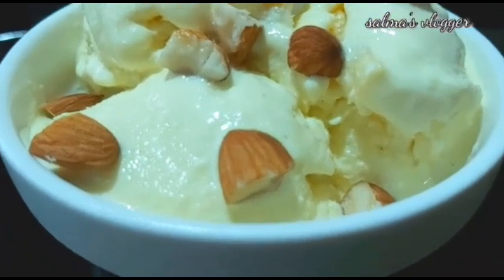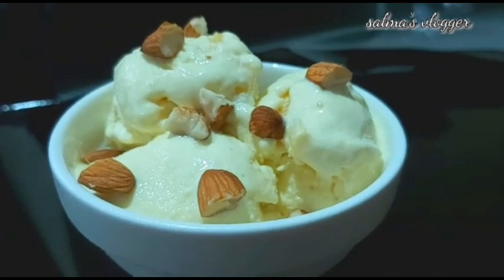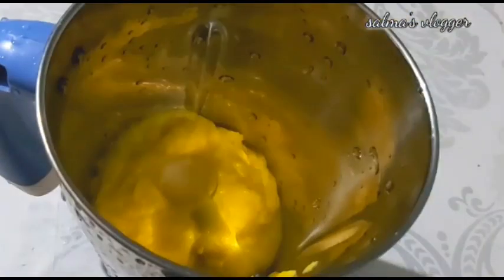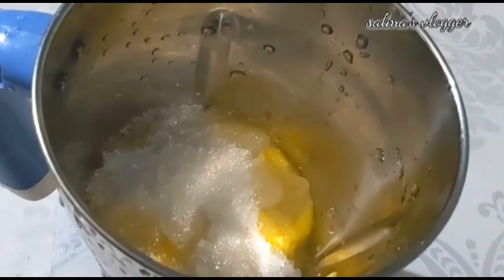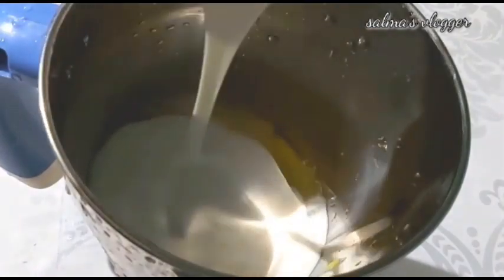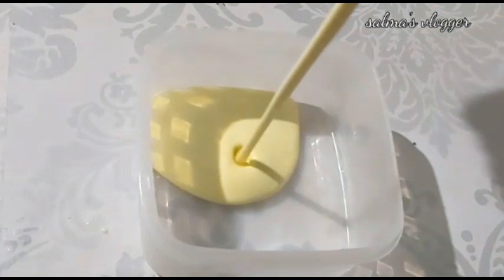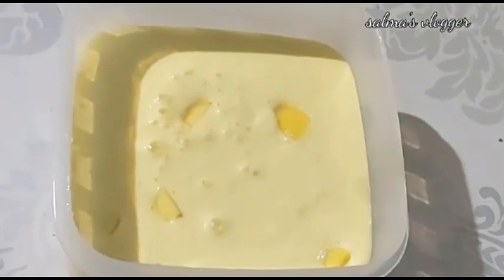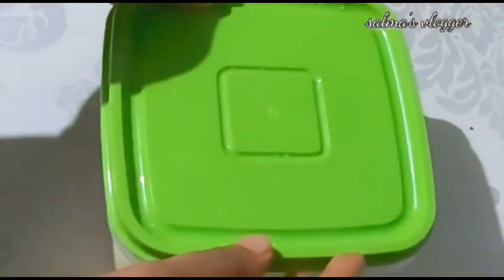Mango ice cream || Simple mango ice cream recipe ||salma's vlogger